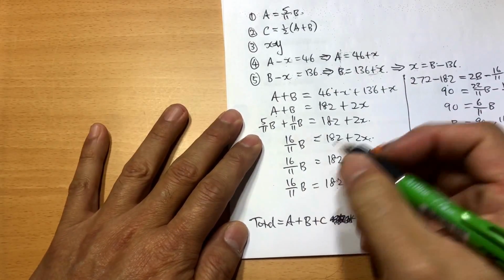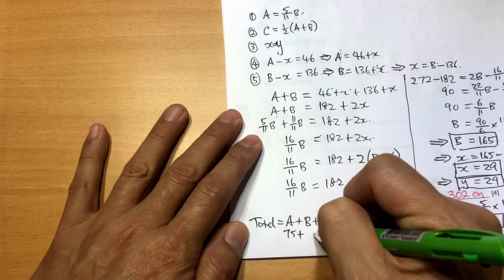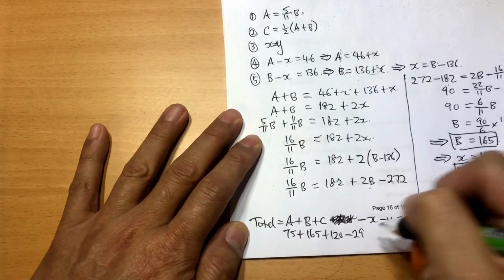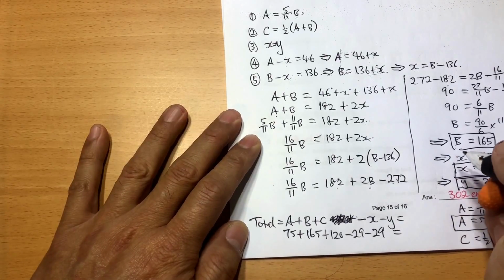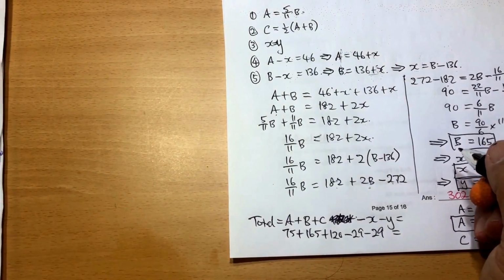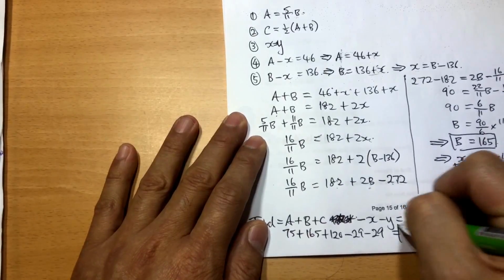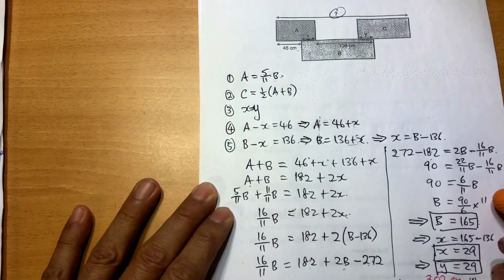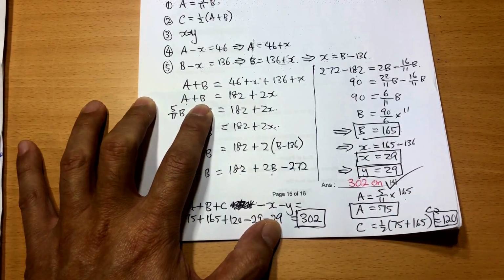Singapore Maths P6 2017 SA2 RGS (Part 5 of 5)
Singapore Mathematics Worked Solutions
Primary 6 Raffles Girls’ Primary School
Preliminary Examination
SA2 Paper 2 (Paper 2 consists of 3 videos)

Wong Academy Singapore: Fostering the love of learning!
Please provide comments so that we can keep improving our videos! We value your comments and feedback; or any questions you might have.

About:
Wong Academy Singapore was started in July 2018 by Professor David Wong, an adjunct professor at a number of business schools in Australia. His research and teachings are in financial maths for economics and finance majors at the university level. He regularly provides mentorship and tutorship to his own children, and the children of family and friends in Singapore both during his regular visits to Singapore as well as through FaceTime and WhatsApp - this YouTube channel is a natural extension of his work.

"I know private tuition can be a very expensive thing in many countries and for many families; this is even more so in countries way less developed than Singapore or Australia. My ultimate aim is to start a similar series of videos targeted to the maths curriculum in under-developed countries in Asia. I want to make maths literacy more accessible, because I think maths is the most important subject you could learn... yes, even more important than English or Chinese, I think."  - Professor David Wong